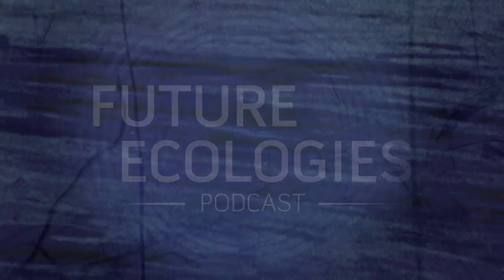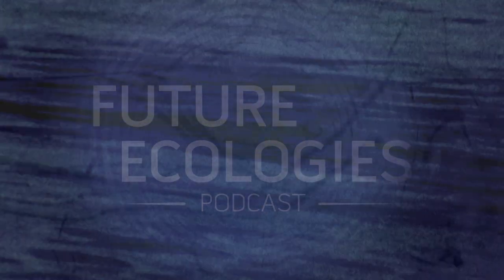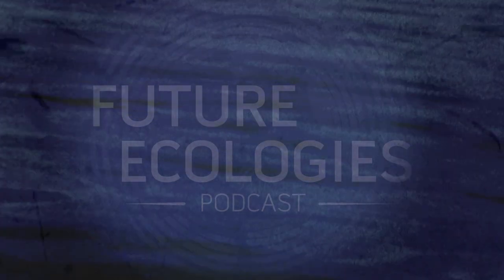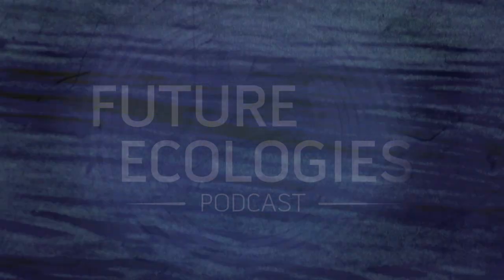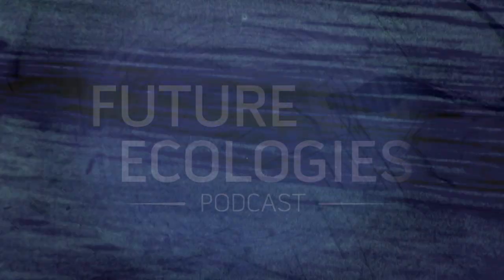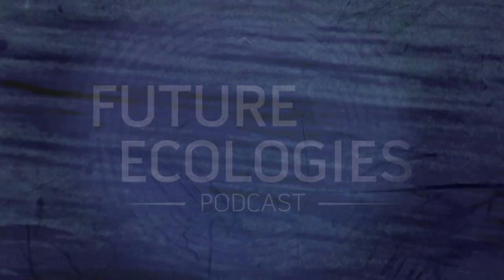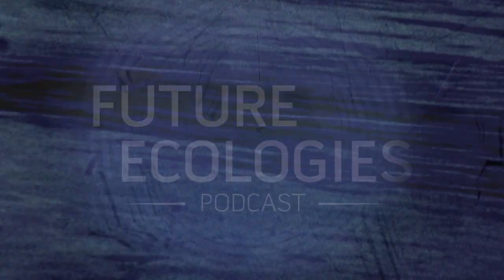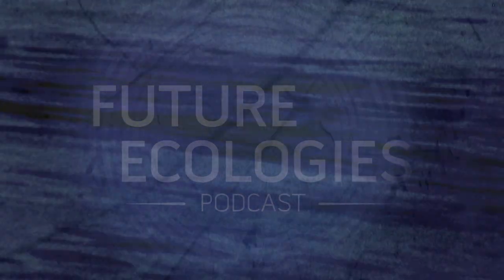FE1.10 - Rushing Downriver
In this conclusion to our series on dam removal, we travel from the Klamath up to the Olympic Peninsula, and the site of the former Elwha and Glines Canyon dams. What did it actually take to bring the dams down, and what lessons can we take forward to other ambitious ecosystem renewal projects?